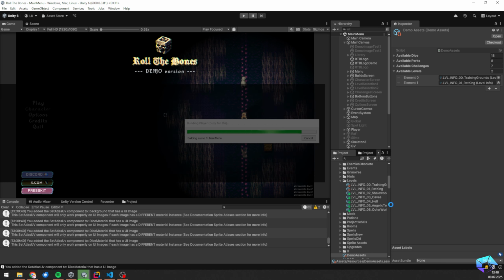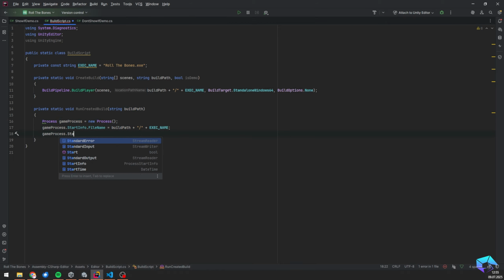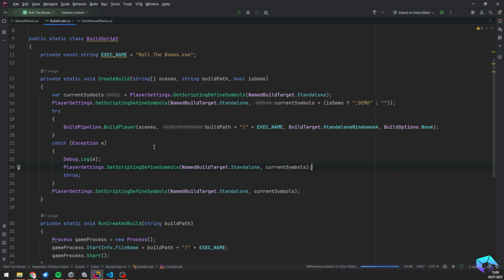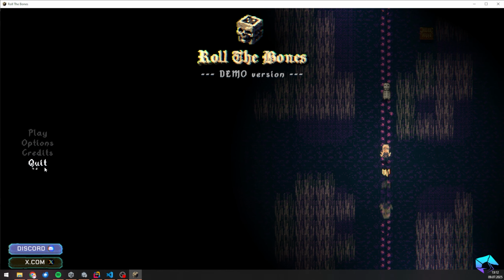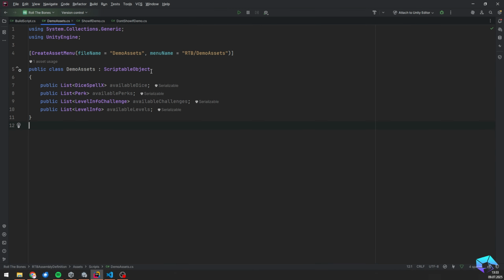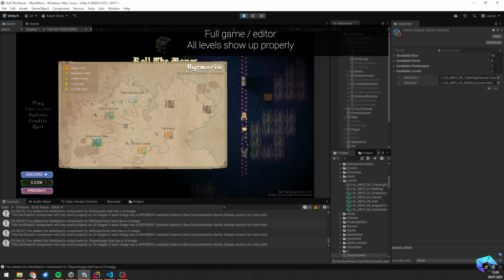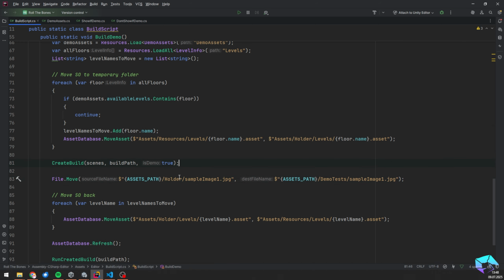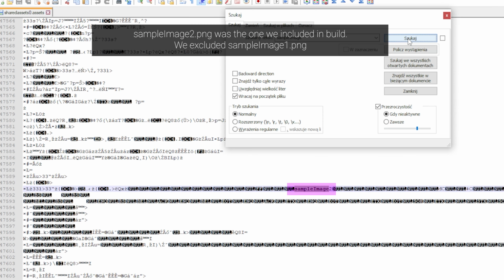1 Project - 2 Builds [Unity Quick Tutorials #7]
In this quick video I'll show you my way of dealing with separate builds for the full game and demo version. We're gonna make a Unity tool that triggers build process for each with separate features included in the final build.

00:00 - Intro & summary
00:50 - Building Full Game
02:00 - Building a demo, using preprocessor symbols
03:12 - Moving files in resources folder
05:30 - Moving general assets (not in resources)
06:57 - Verifying that the assets are excluded fromm build
07:32 - Outro

🎮 Check out Roll The Bones - a pixelart roguelite all about rolling dice and casting spells, wishlist it